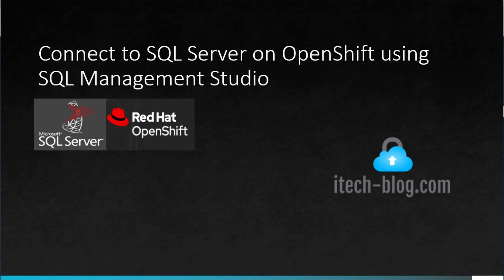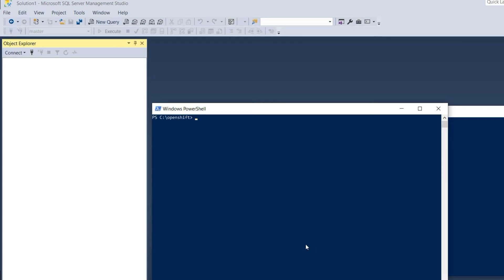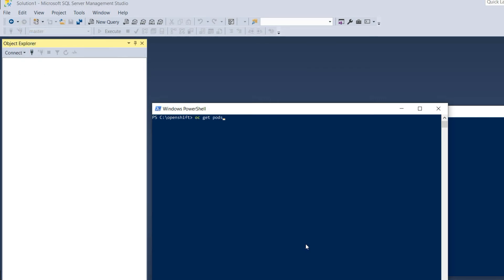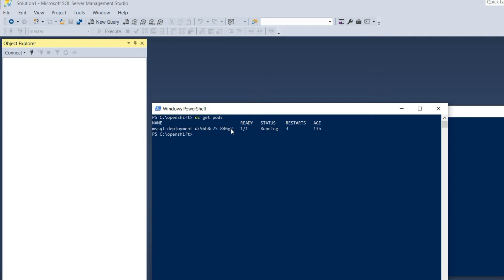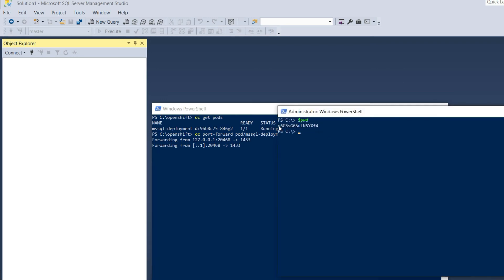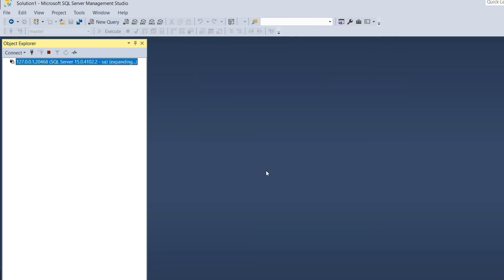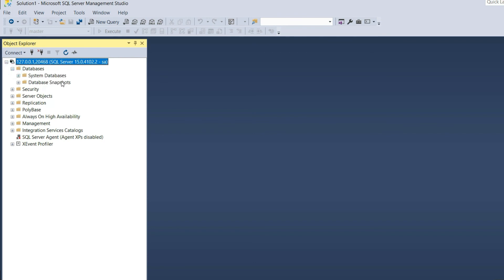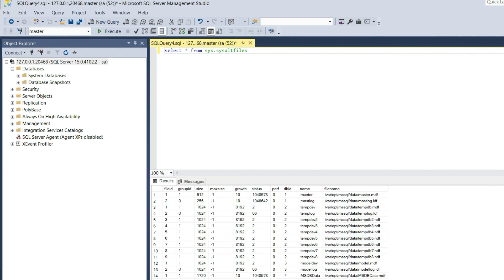Connect to SQL Server on OpenShift using SQL Management Studio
Detailed steps on connecting to SQL Server on OpenShift using SQL Management Studio from local windows machine using port-forwarding.